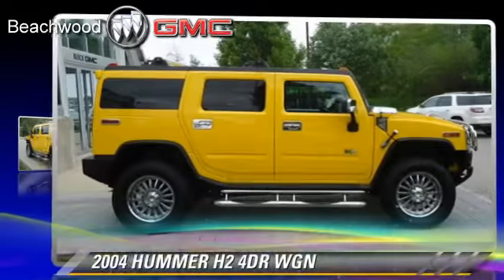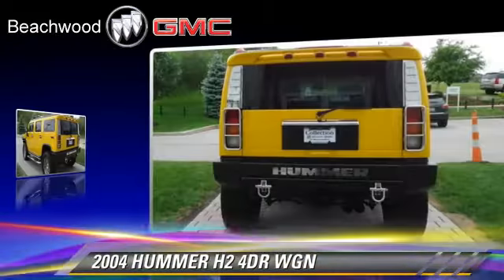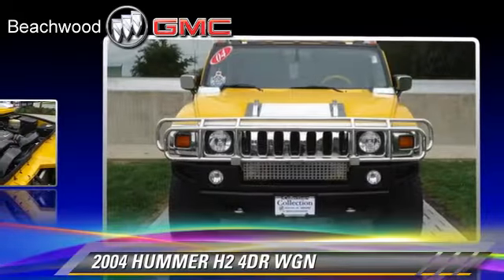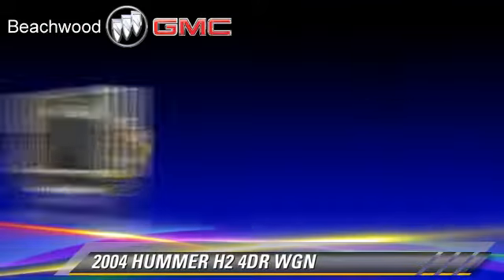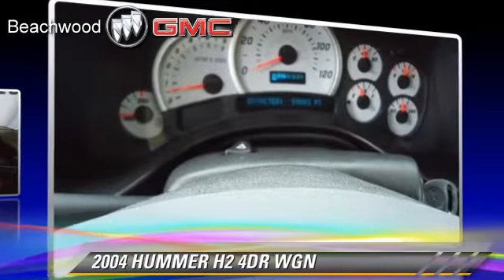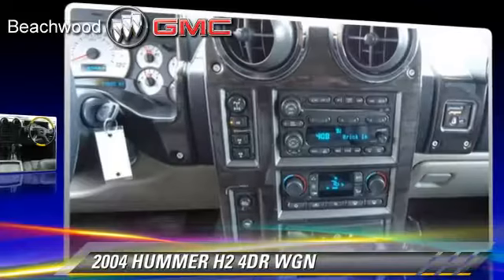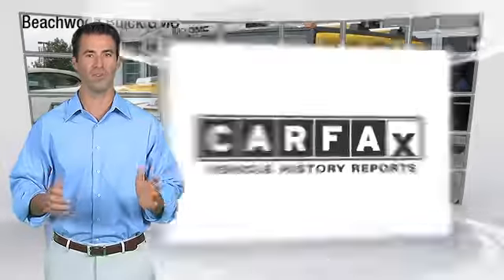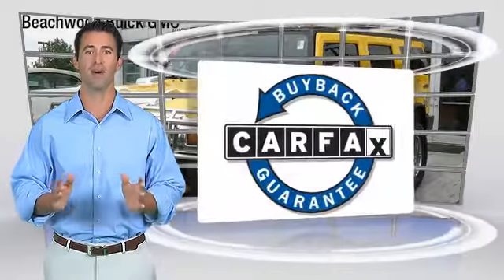Collection Buick GMC of Beachwood, Beachwood OH 44122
25975 Central Parkway Beachwood OH 44122

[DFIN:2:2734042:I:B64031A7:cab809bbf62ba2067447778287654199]